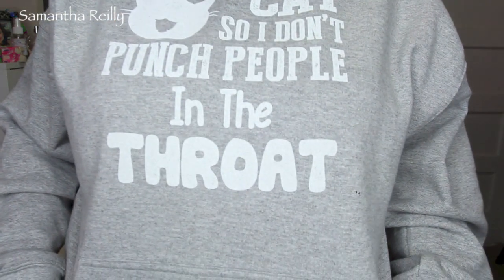NOVEMBER FAVORITES!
OK, LEt's try this again….I don't know how  my computer and youtube sabotaged me, but they did…here is the real thing...

bioderma sensibio

belif believe in truth balm moisturizer

smashbox photo finish primer water

beauty blender solid

redken pillow proof

jouer soy candle

tarte easy glowing cheek deluxe set

maybelline fit me matte poreless in 110 and 112

eve pearl black pearl liquid liner

eve pearl fan brush

eve pearl blush trio sweet cheeks

essie forever yummy

charming charlie

nyx microbrow in taupe

it cosmetics no tug waterproof gel eyeliner in brown/black

hourglass femme nude #6

sephora lipgloss perfect nude

mac cherry lipliner
mac ruby woo lipstick
mac nightmoth lipliner
mac sin lipstick